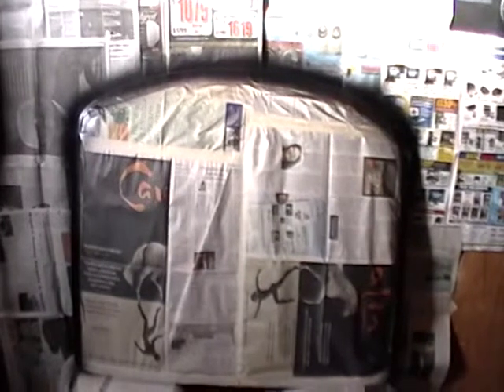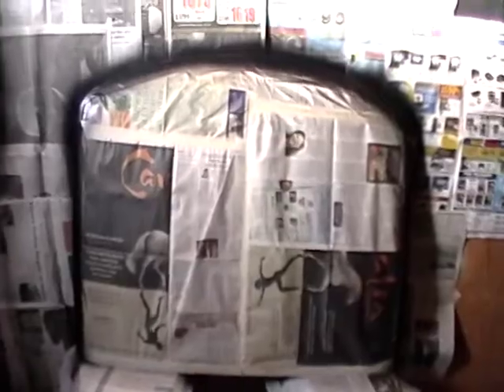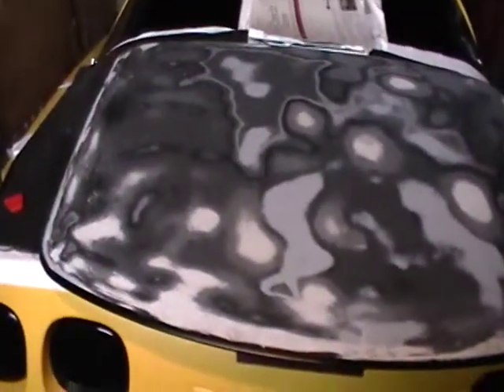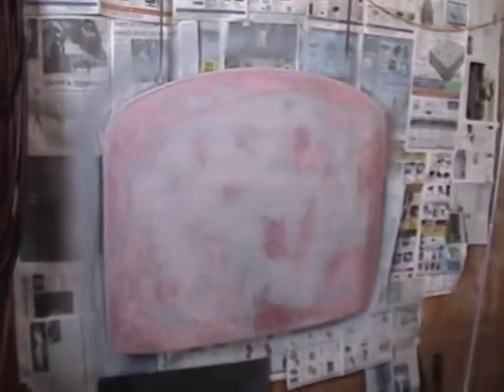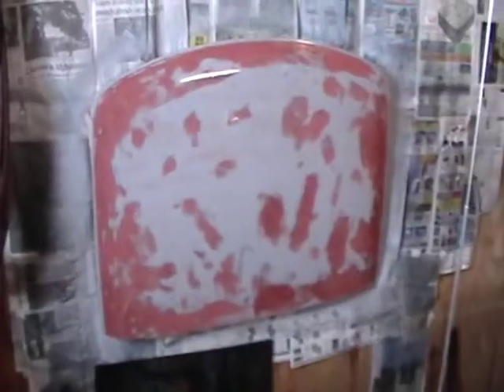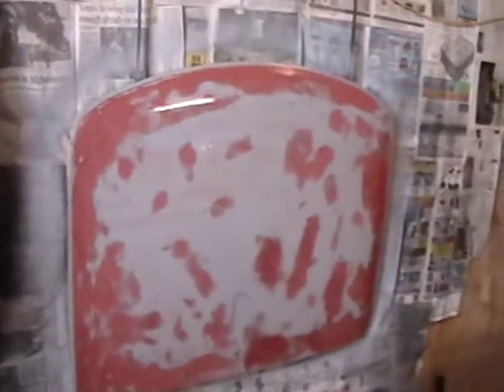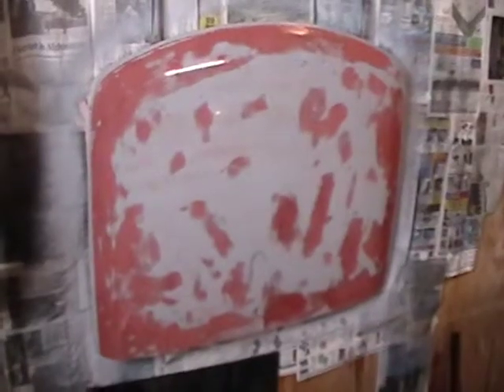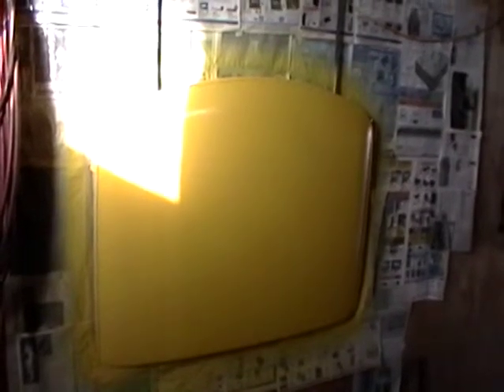1986 Corvette C4 Roof Refinish / Repaint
This video shows how I prepped and repainted the roof on my 1986 Corvette